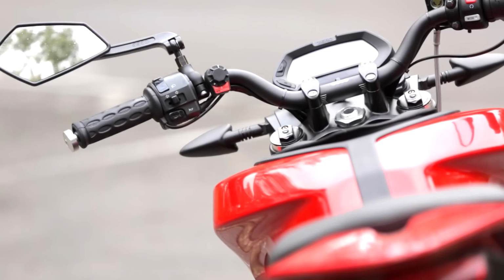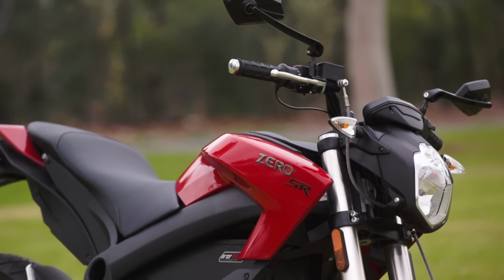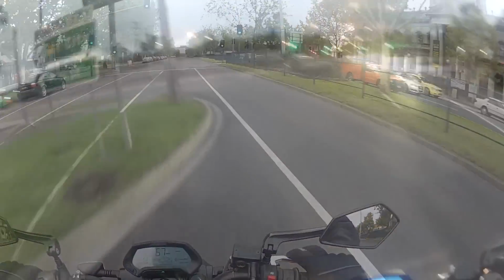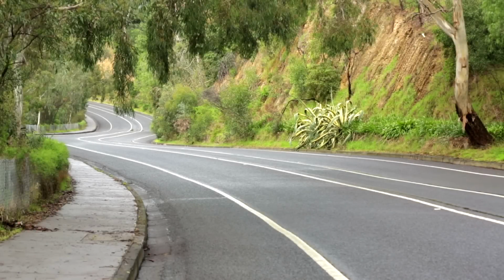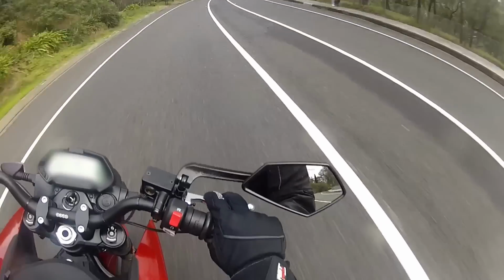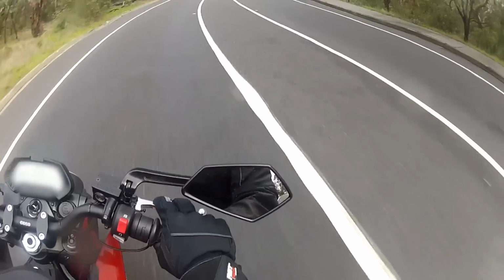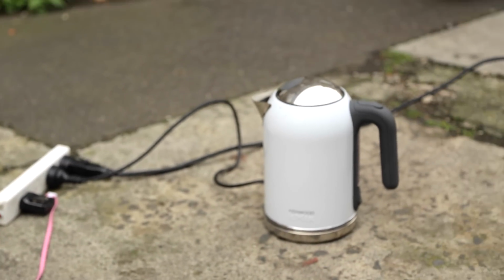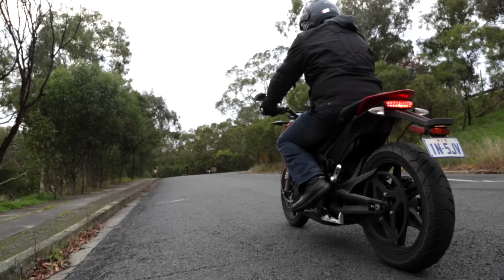Zero SR - Road Test Review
(Warning: This video contains strong language) Last week, we rode the 2014 Zero SR, and its awesome electric performance made us question everything we thought we knew about motorcycling.

Music: "Malcolm in the Middle East" by the awesome Cory Jach